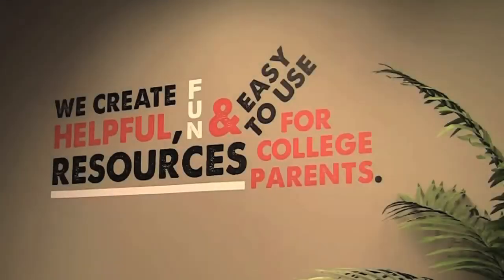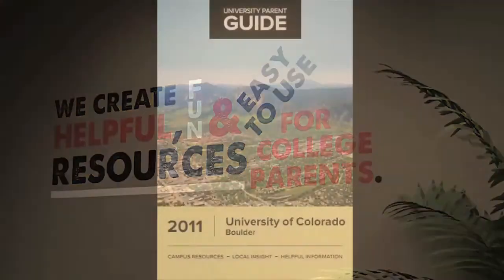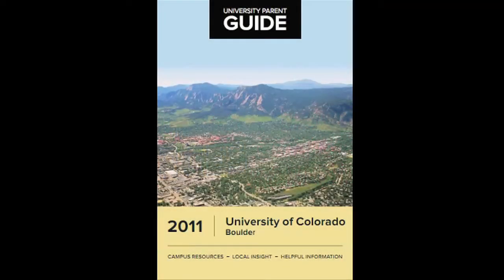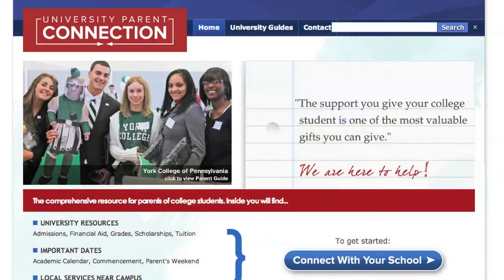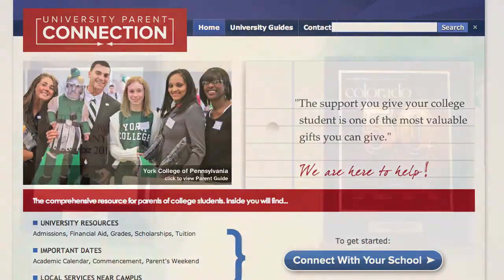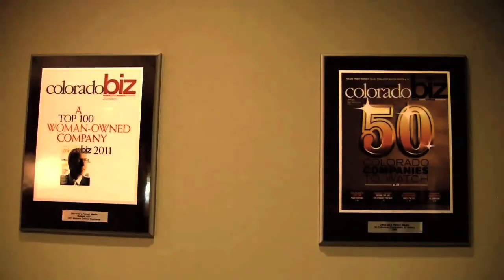Career Advice: Alumna Sarah Schupp, Founder and CEO of UniversityParent.com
Sarah Schupp ('04 management) talks about interviewing, ways to follow-up afterwards and how being a Leeds School student can help you get a job.